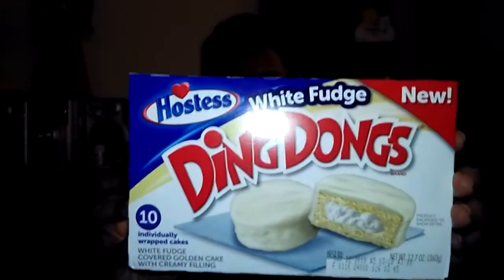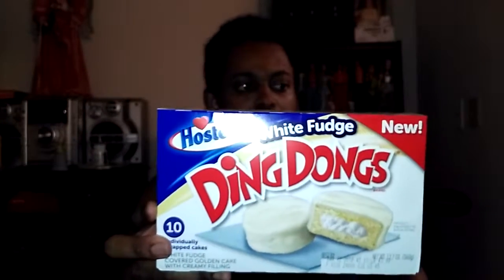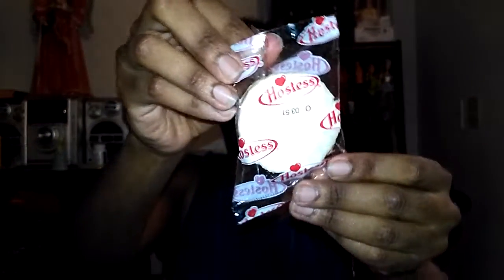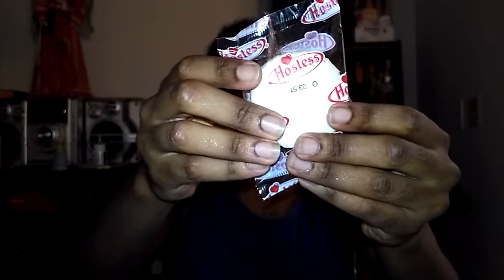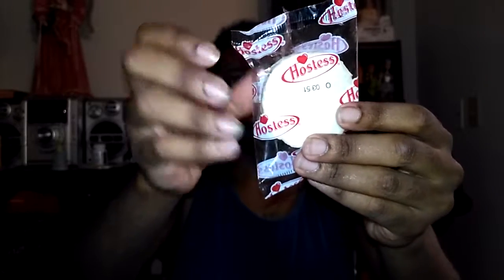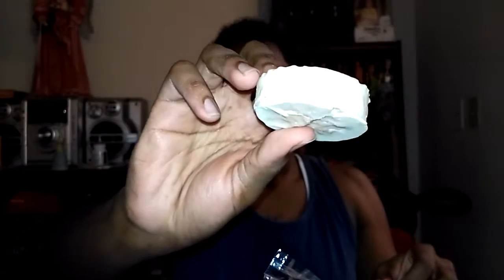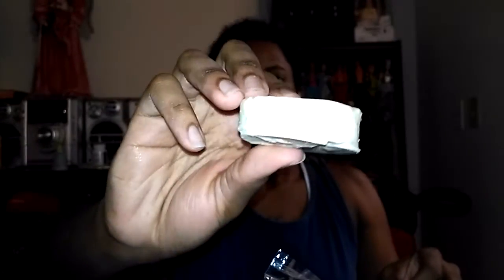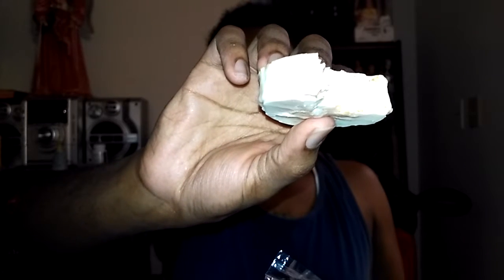Hostess White Fudge Ding Dongs Food Review & Taste Test